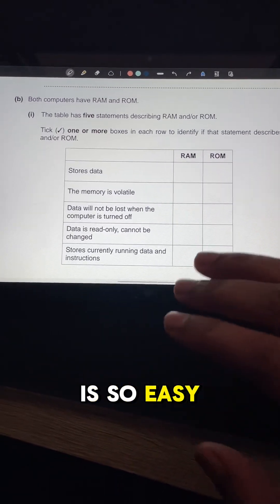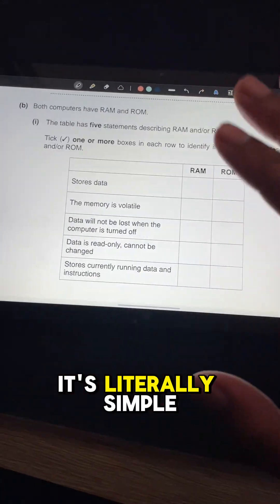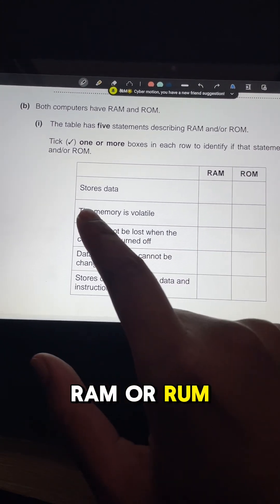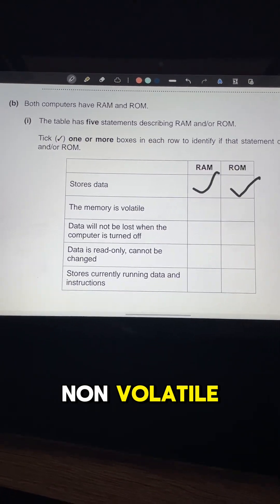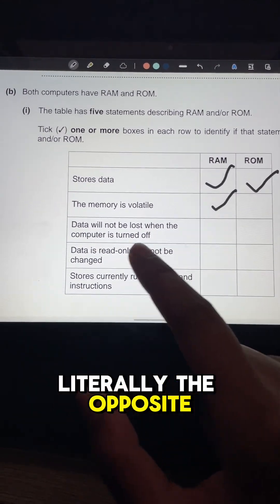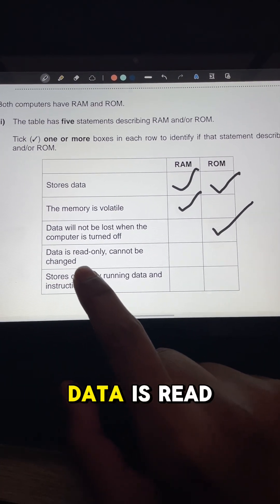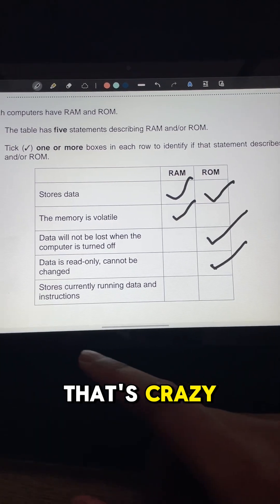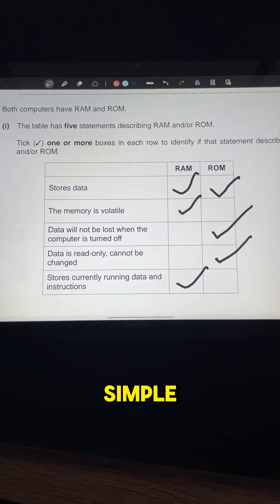COMPUTER SCIENCE GCSE 2019 P1 Q1b